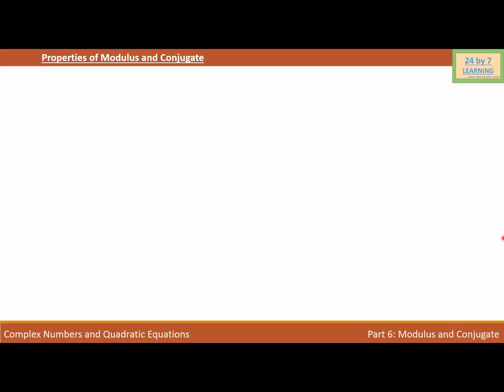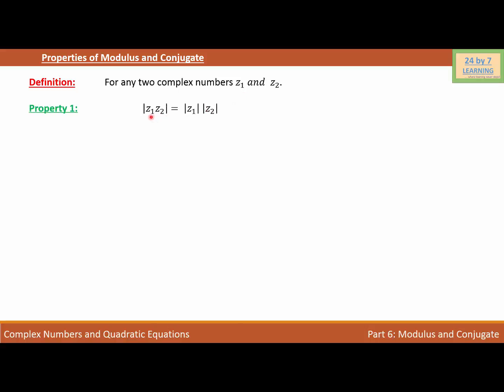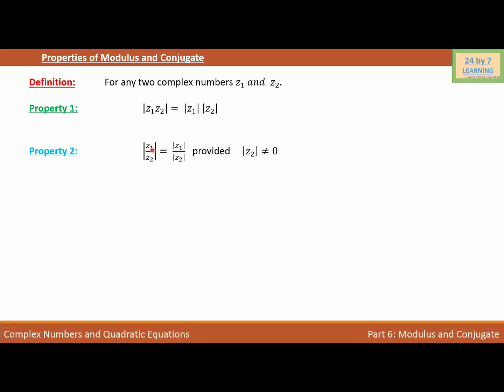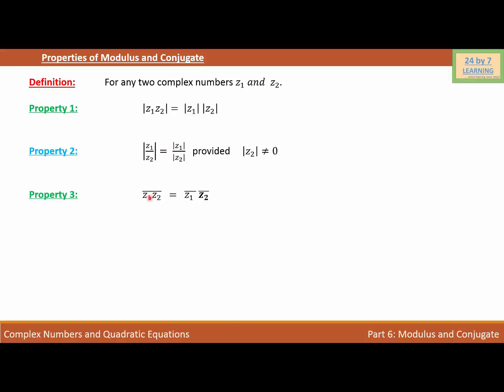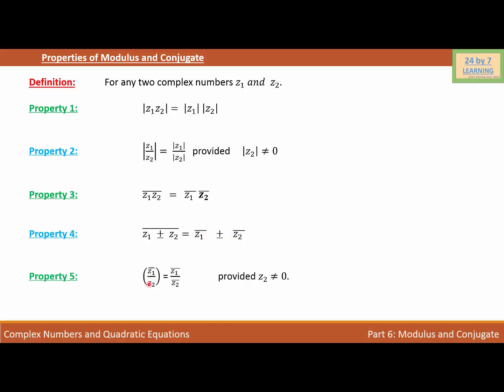Properties of Modulus and Conjugate I Complex Numbers I Grade 11 I Math I 24by7learning.com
Properties of Modulus and Conjugate, Modulus and Conjugate Properties,